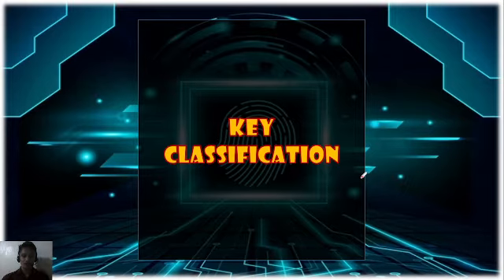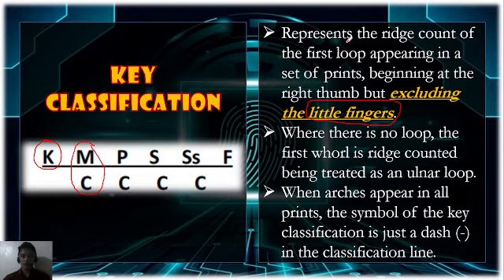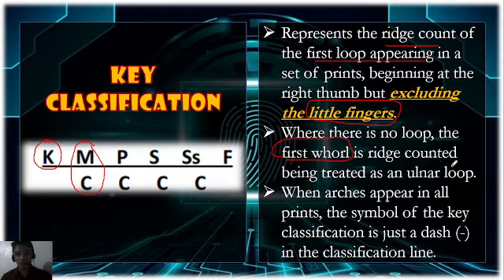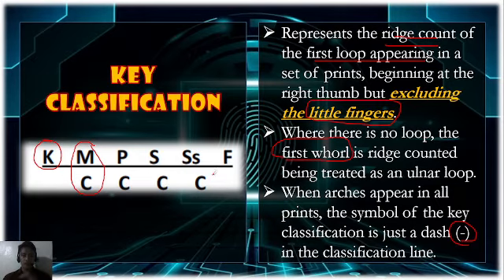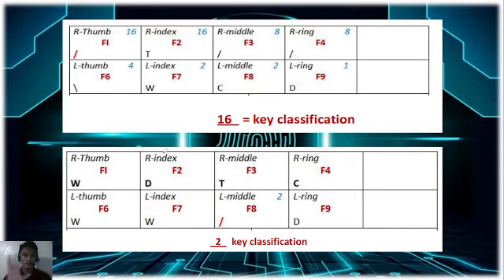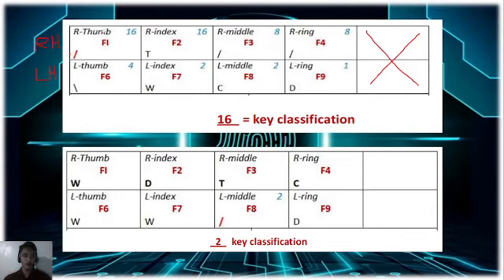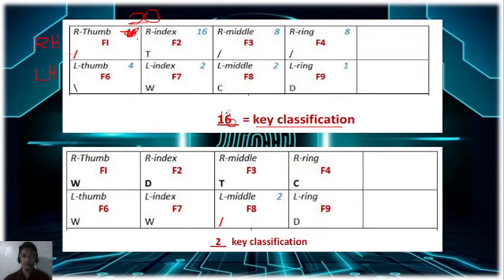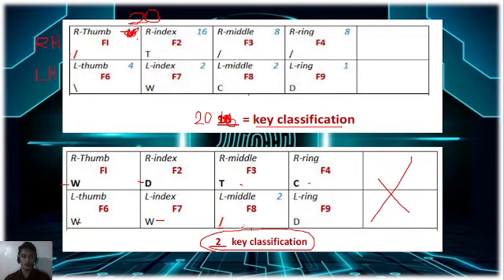Fingerprint Classification System Key Classification